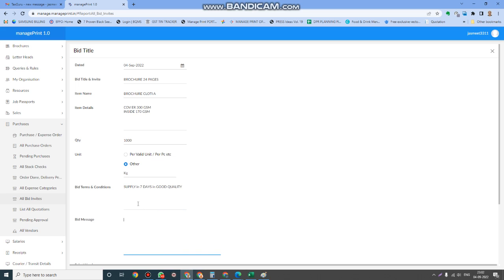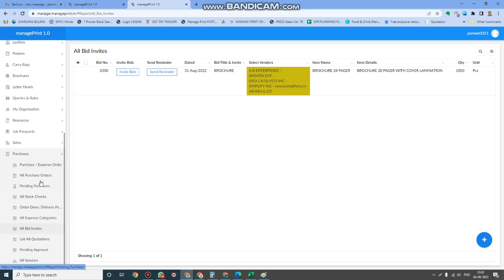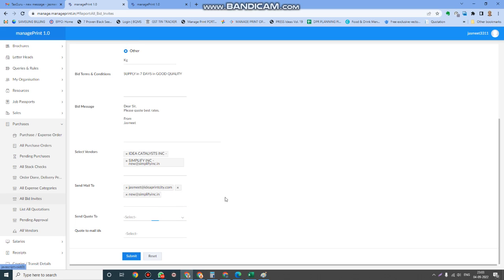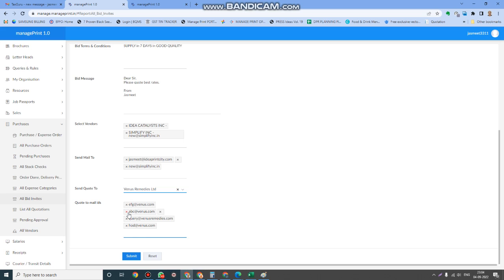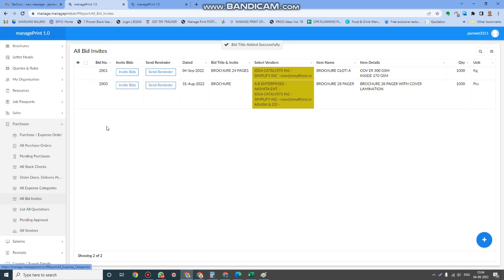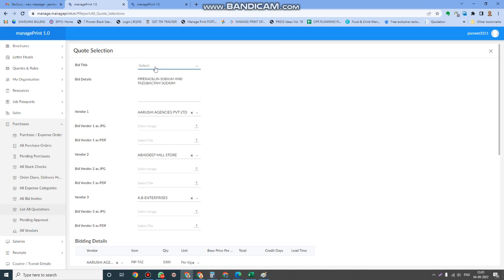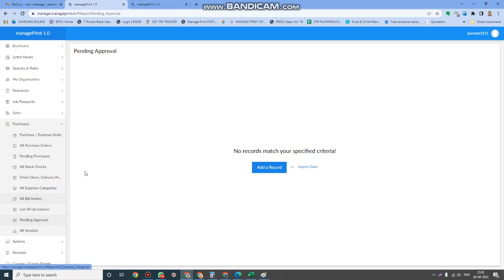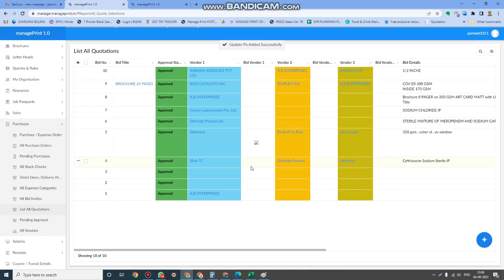Quote Selection Module on mP - A Preview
managePrint is an ERP software meant for printers & advertising agencies. It helps in streamlining all press operations. Save Time, Earn more money.